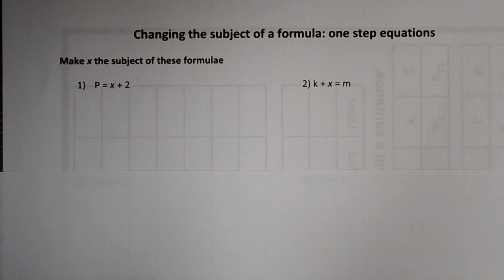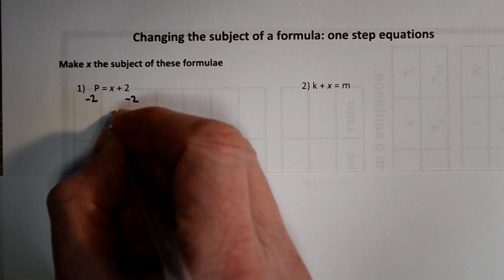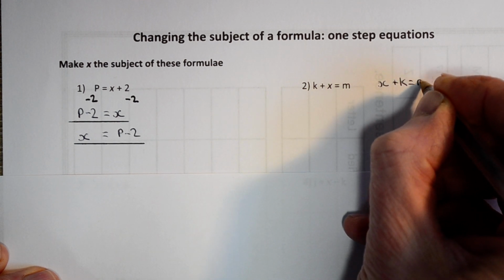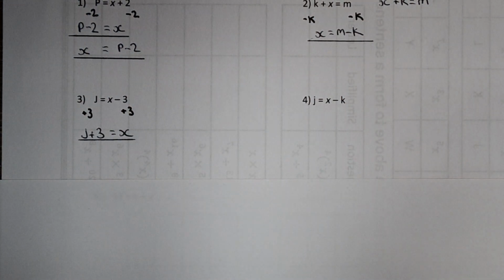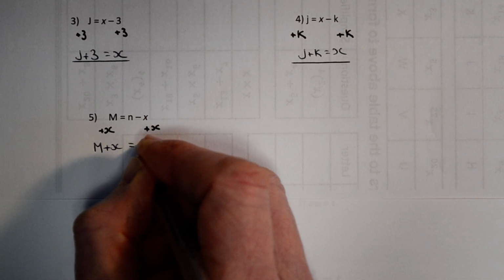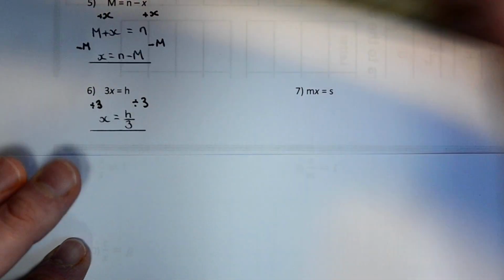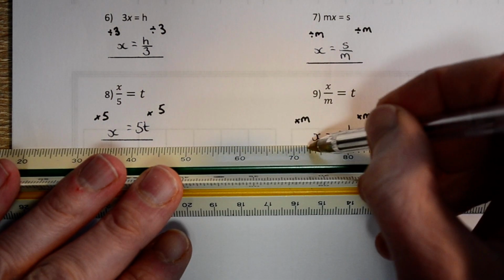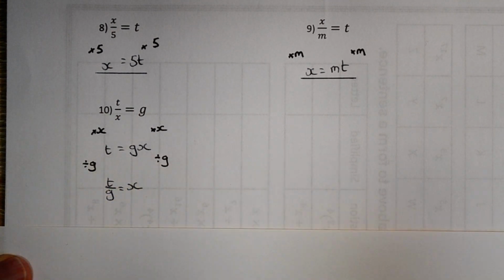Change the subject of a formula 1 step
ten examples showing how to change the subject of a one step formula